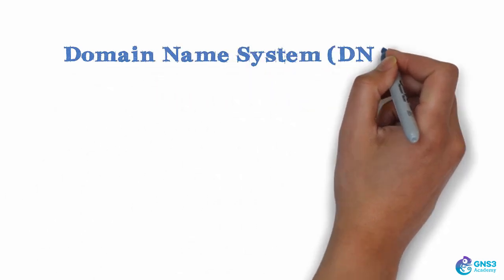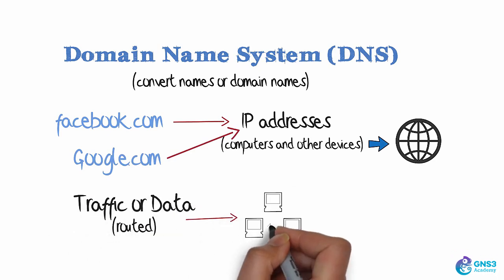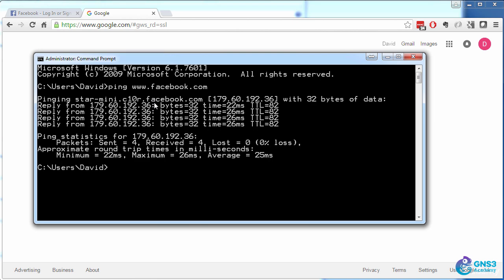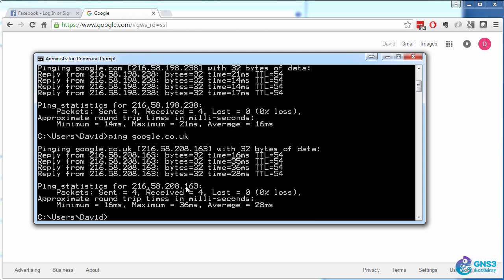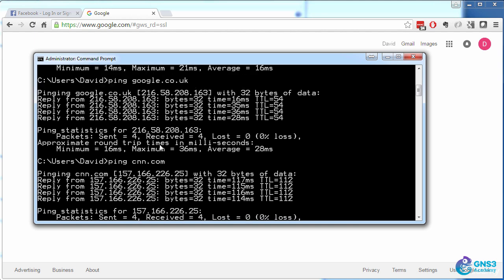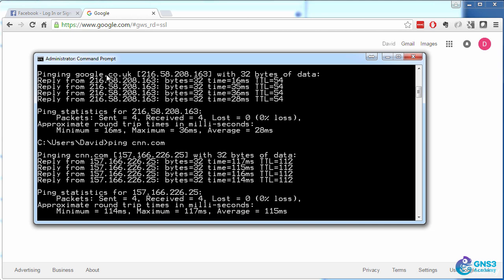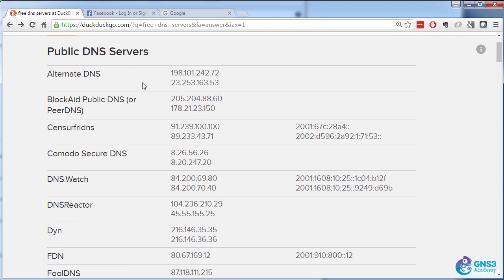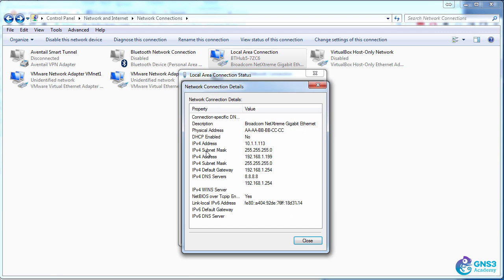CISCO 002: Domain Name System (DNS)